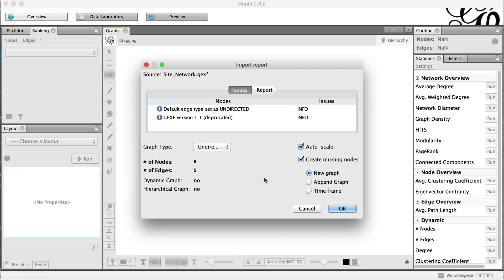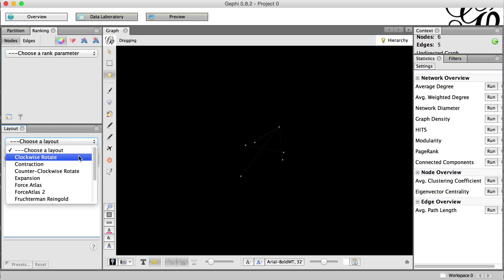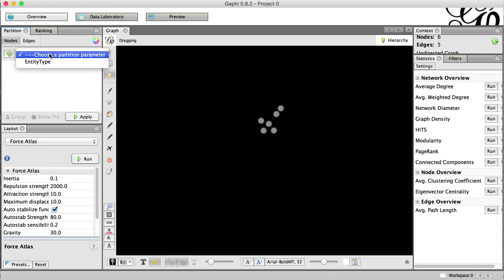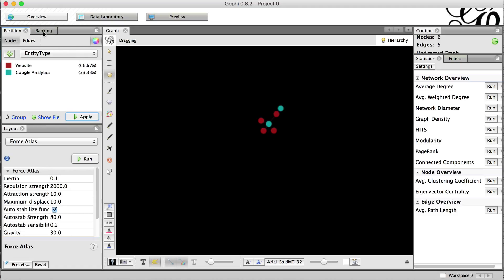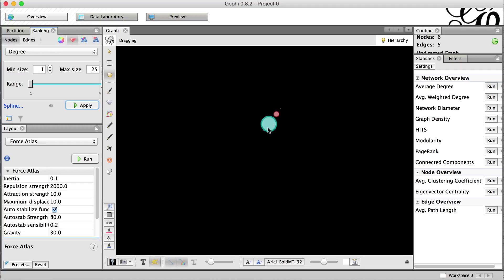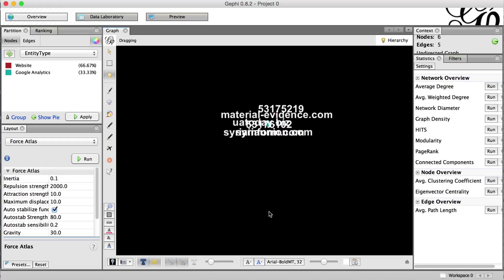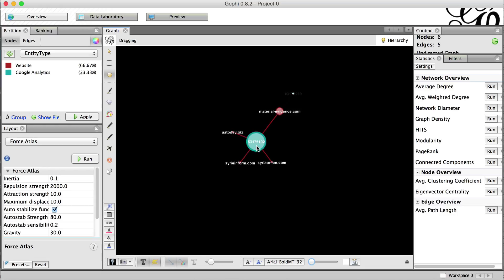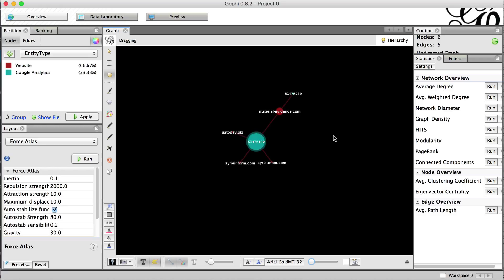Gephi and Discovering Website Connections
This video demonstrates how to use Gephi to visualize the results of our Python script covered in the blog post on AutomatingOSINT.com